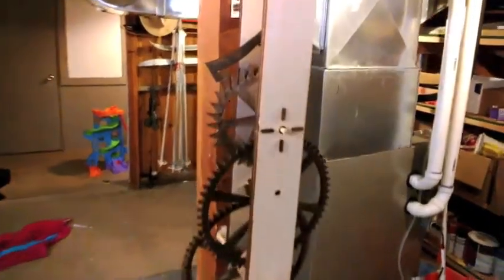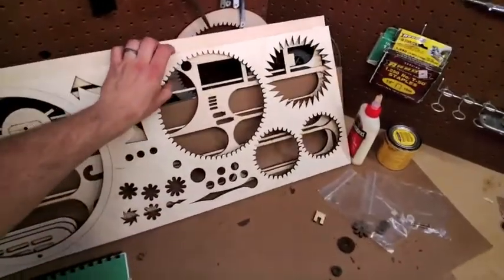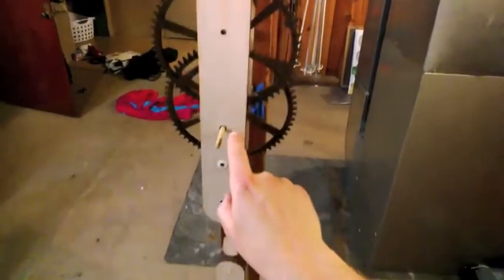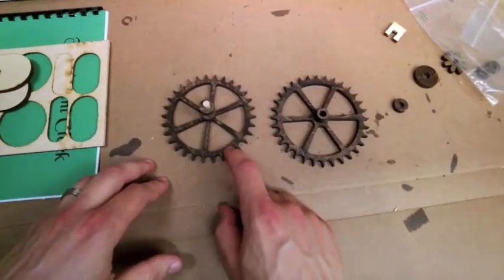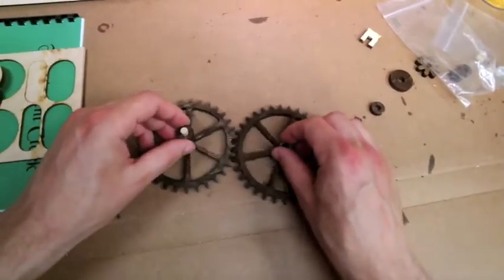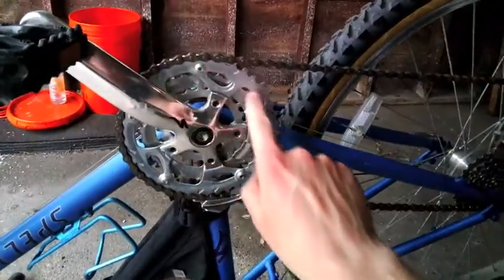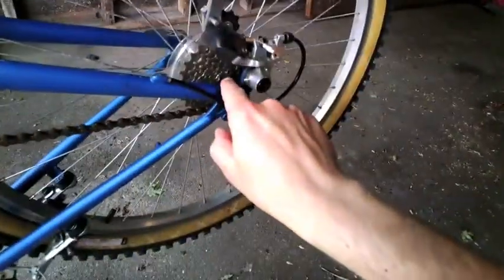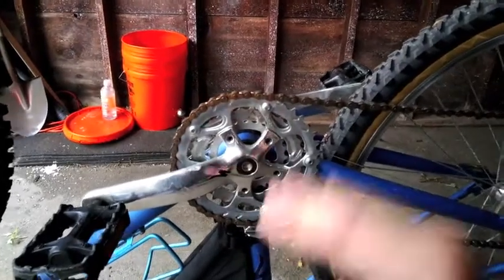STEMbite: Gear Ratios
From clocks to bicycles, Andrew Vanden Heuvel explores the importance of gears and gear ratios. [Through Glass]